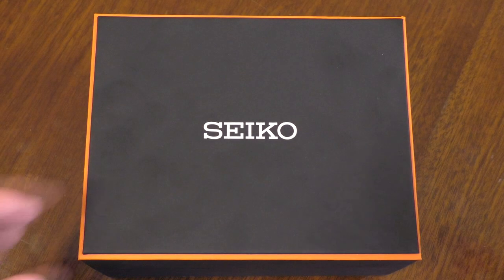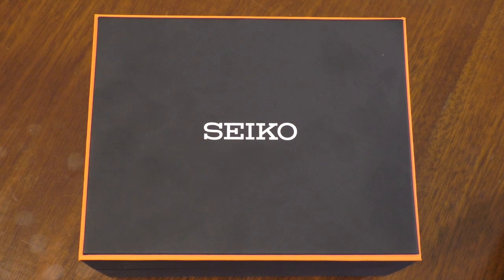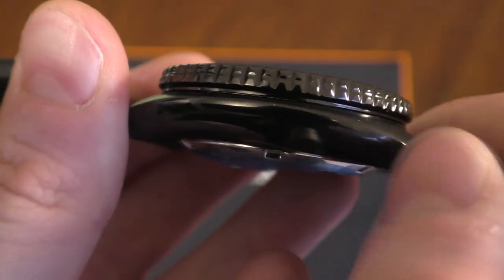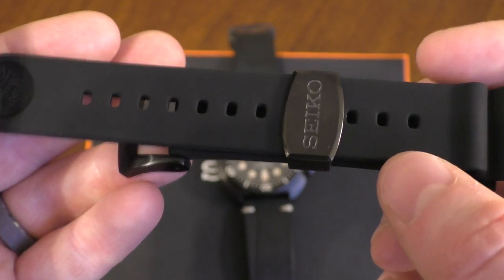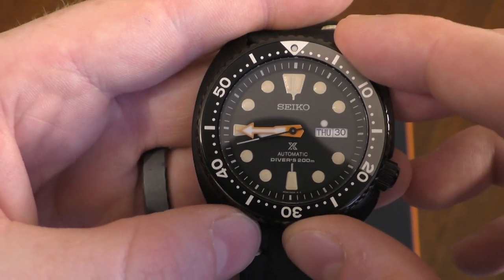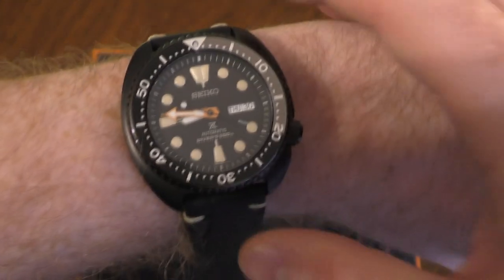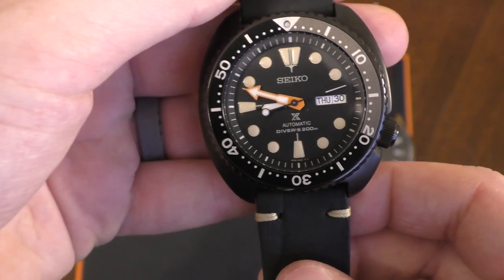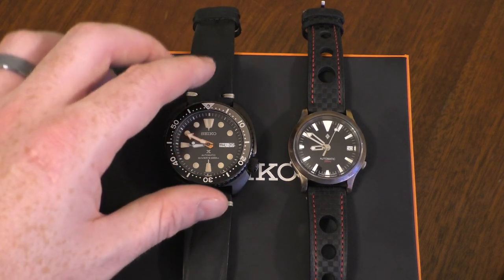Seiko SRPC49K1 Ninja Turtle Review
This watch has been looking at me through a shop window for a year and i have finally bought it. I didn't even know just how special this watch was until i left the shop.
Yet again Seiko have won me over with another great watch. :)